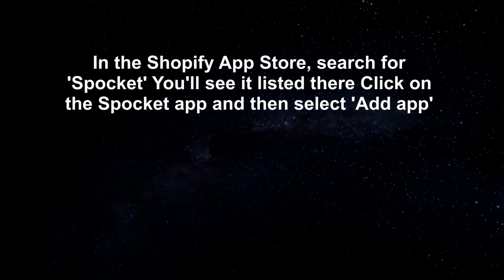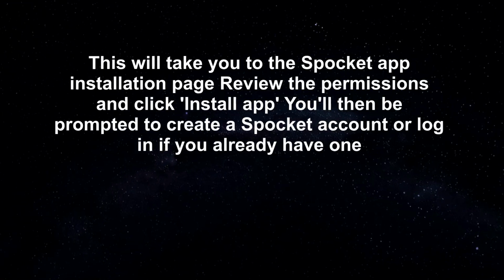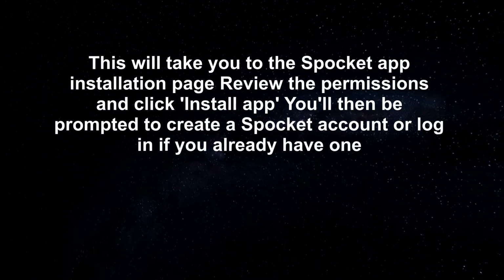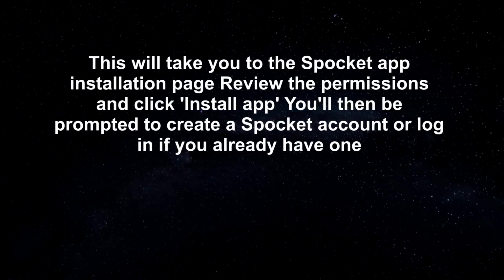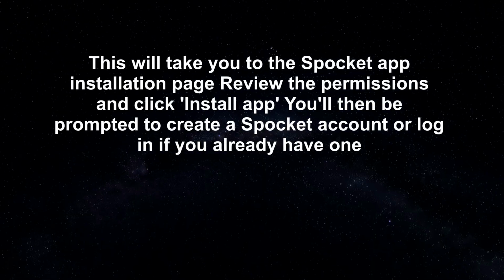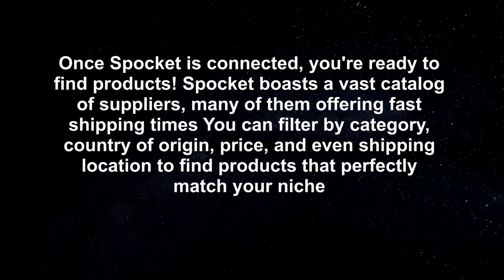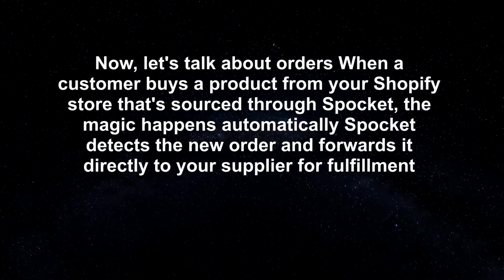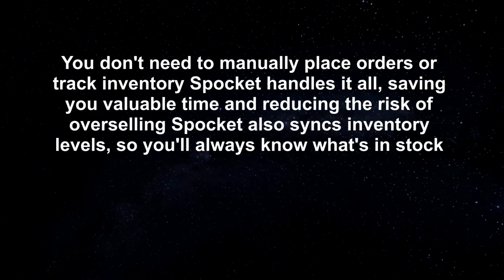How To Use Spocket With Shopify - AshleyHowTo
How To Use Spocket With Shopify explains how to integrate and leverage the Spocket platform with your Shopify online store for seamless dropshipping operations. This guide covers product sourcing, order fulfillment, and managing inventory to help you build a successful e-commerce business. Discover how Spocket enhances your Shopify dropshipping capabilities.

00:00 Intro
00:17 Connecting Spocket to Shopify
00:45 Finding Products with Spocket
01:15 Adding Products to Spocket
01:40 Pushing Products to Shopify
02:05 How Spocket Handles Orders
02:38 Order Tracking and Inventory Sync